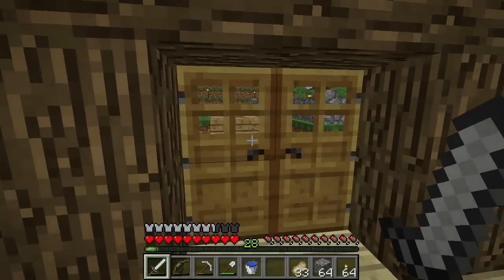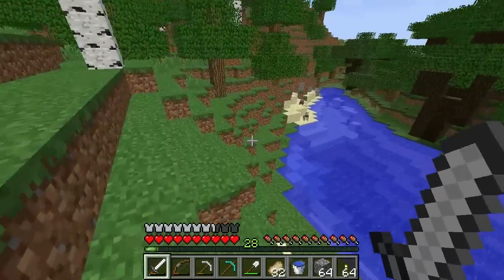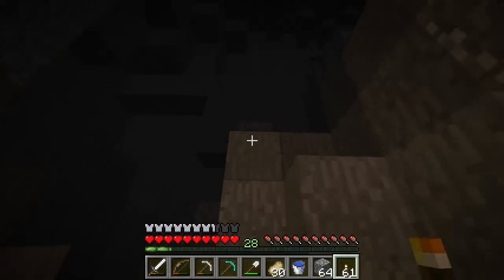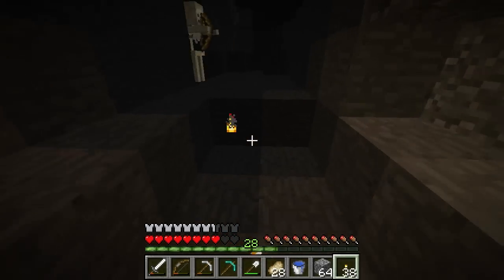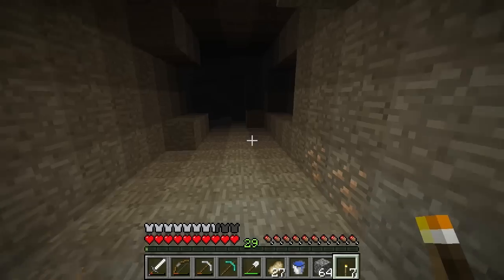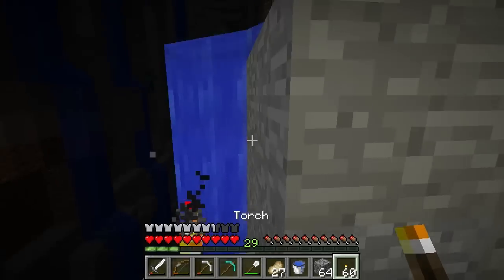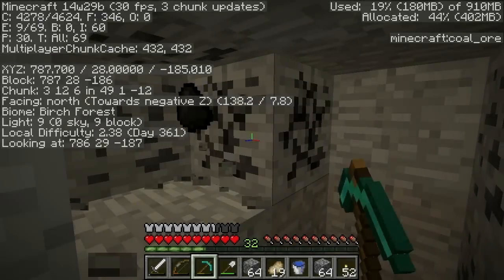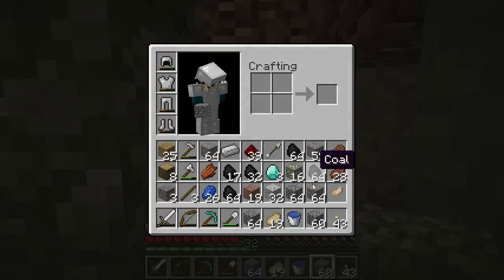BananaBoat SMP | E2 | Golden Boy!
Hey guys! The BananaBoat SMP is a white listed server, full of friends just playing Minecraft on the latest snapshot. We will be doing solo episodes and episodes with each other to create a dynamic world you can all enjoy watching!

FanSkype► EthanRPro